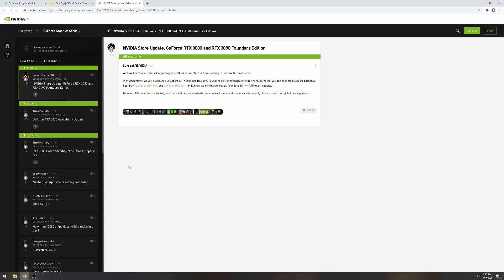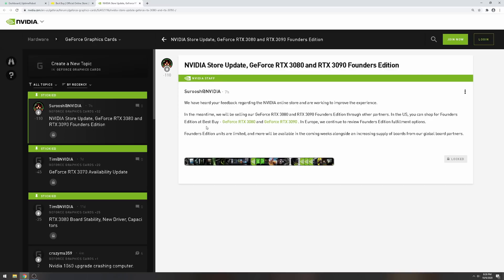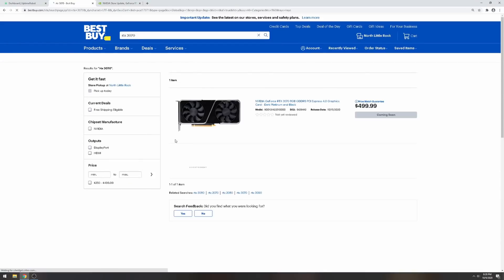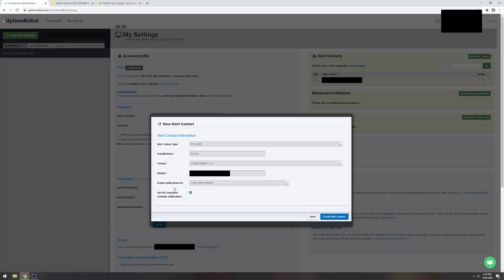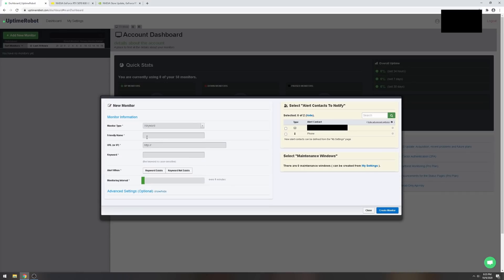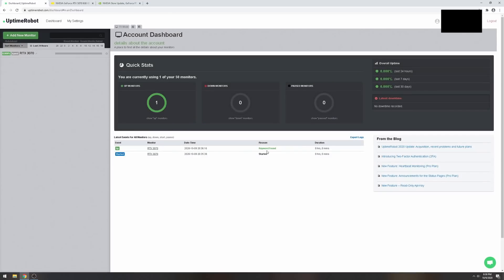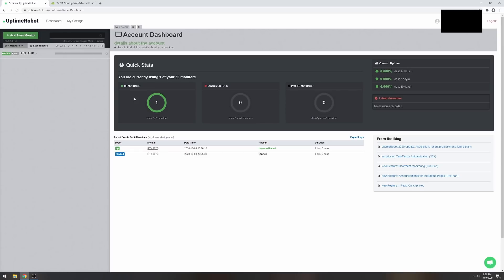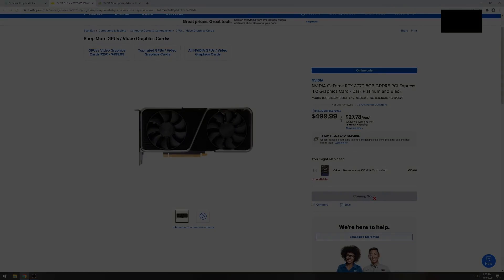how to buy an rtx 3070